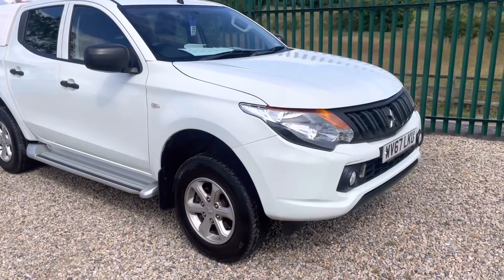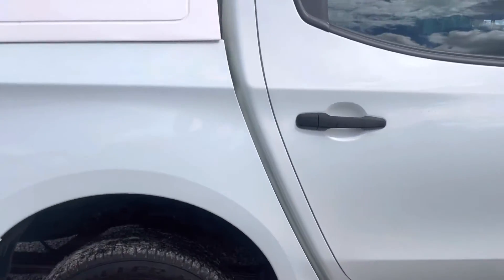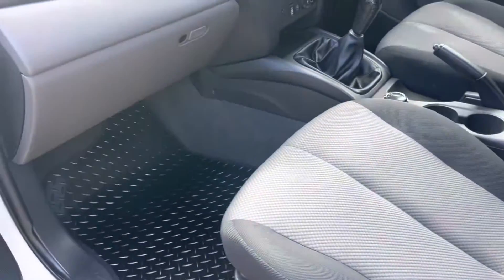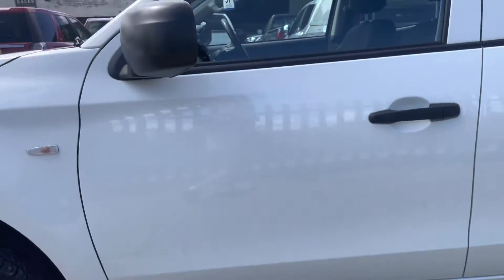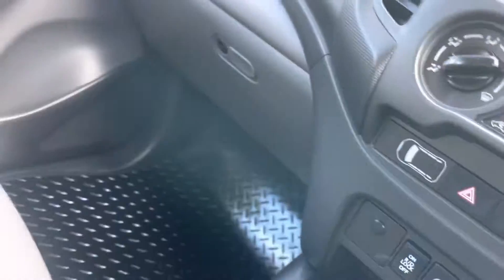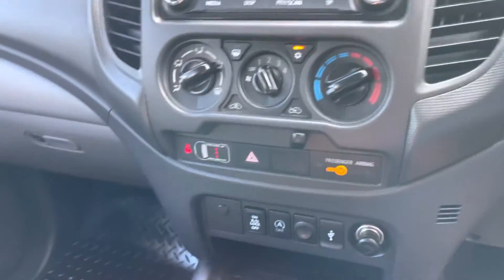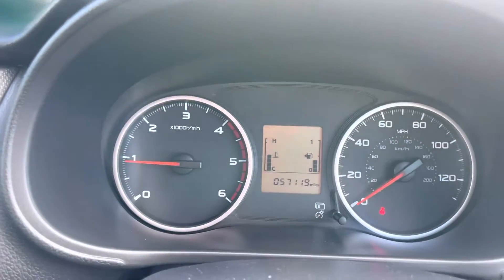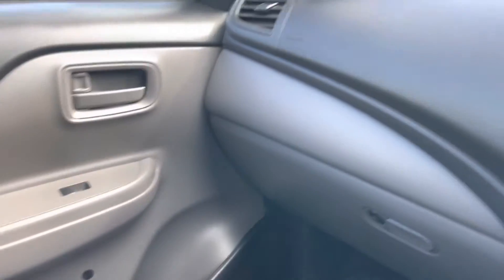L200 4 LIFE